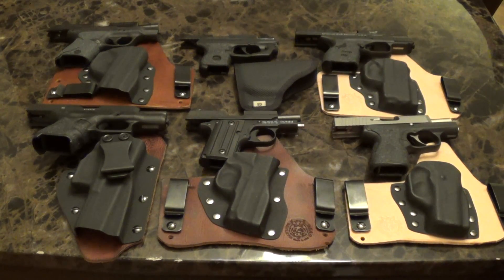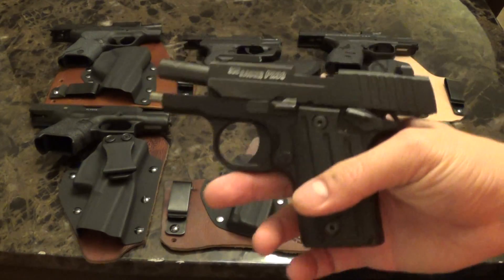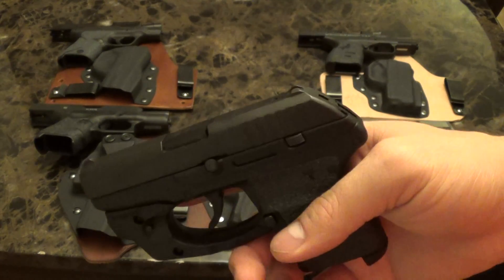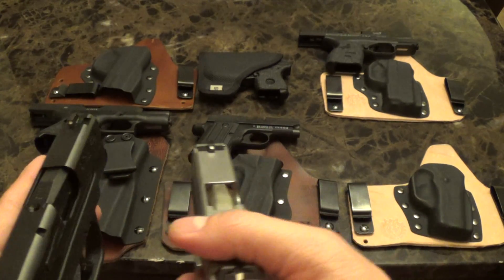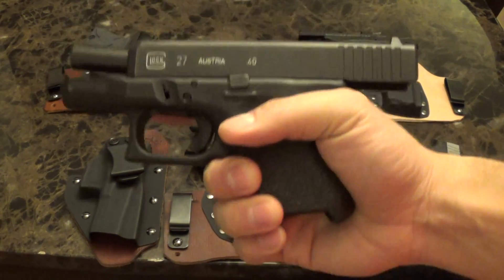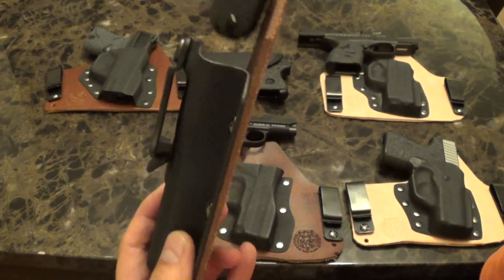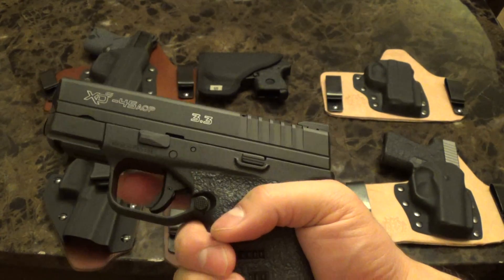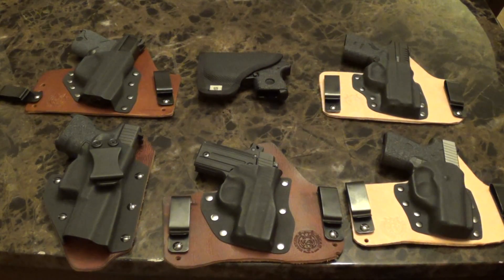Conceal Carry Gun Options CCW IWB Pocket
I show the Glock 27, Kahr PM9, M&P Shield, LCP, Sig P238, and XD-S .45